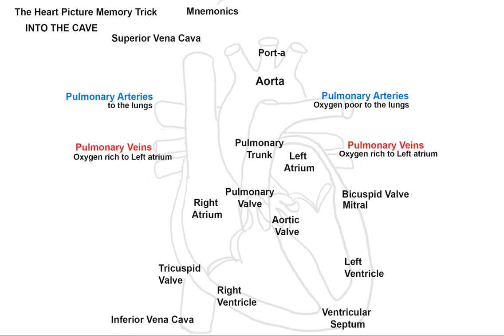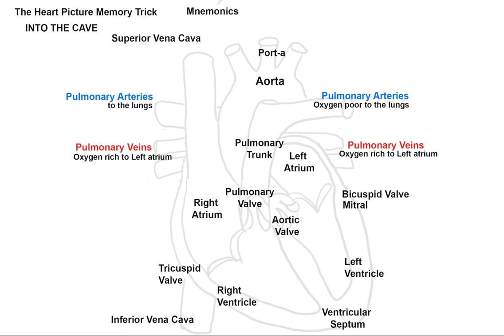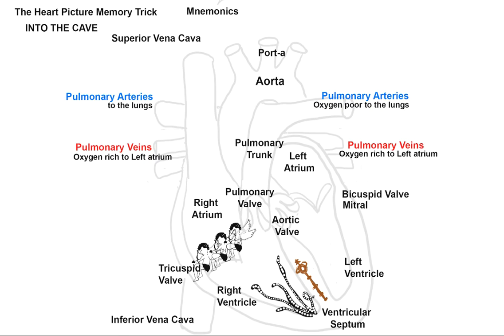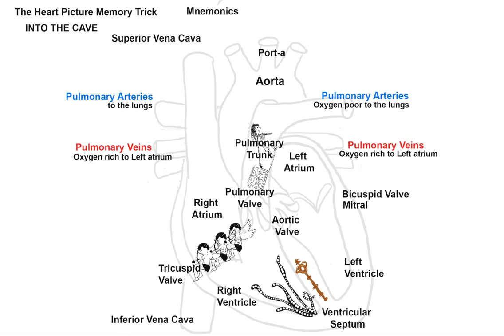Learn the Inside of the Heart with a Fun Mnemonic Picture!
Whether you're a student preparing for exams, a medical professional looking to refresh your knowledge, or simply curious about the heart, this video is easy to remember the parts of the heart.